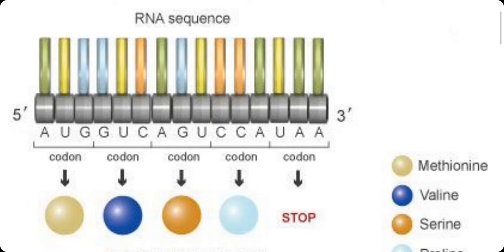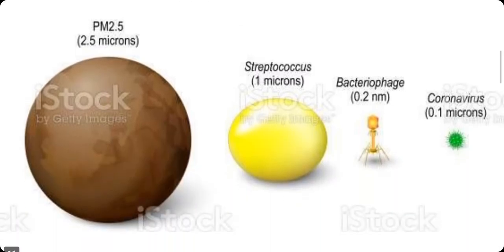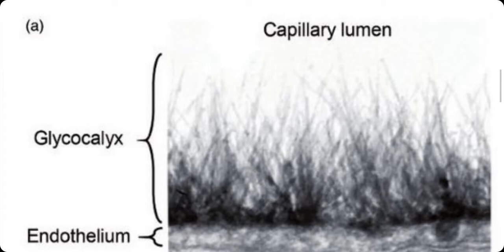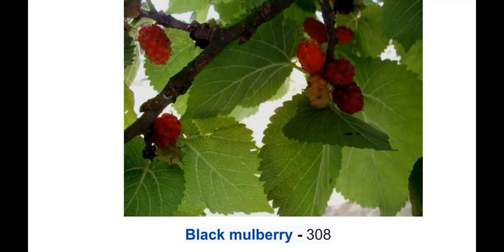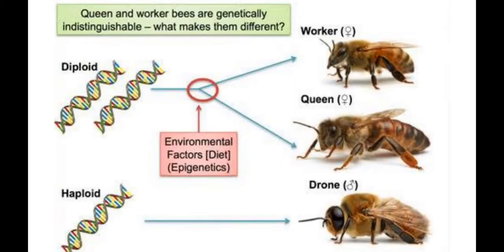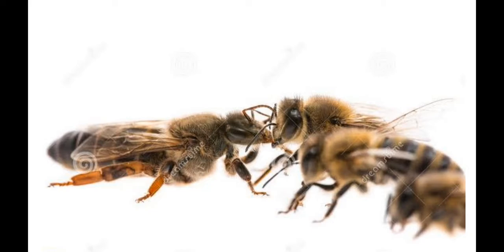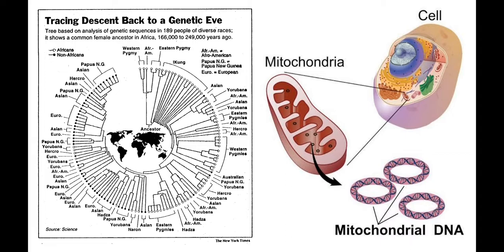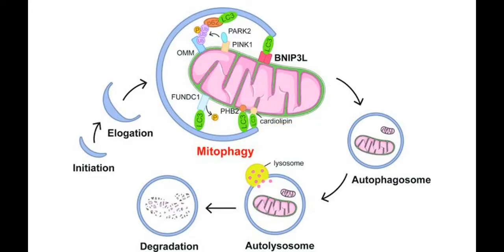Chromosomes, DNA, Genes